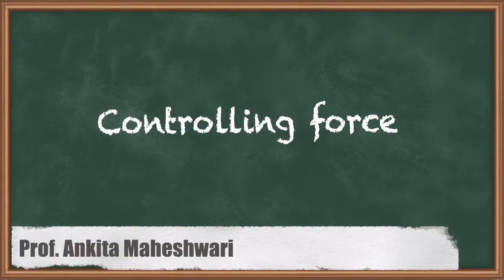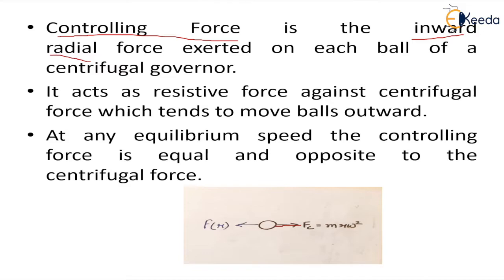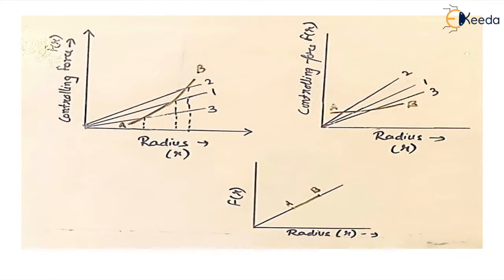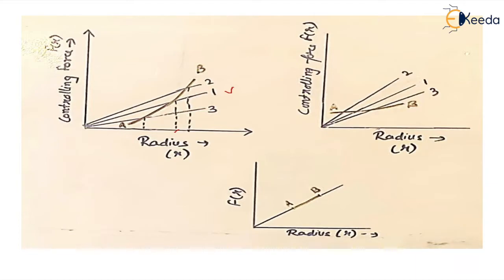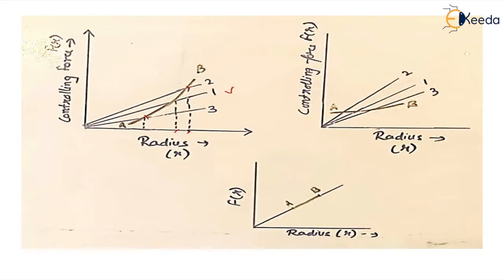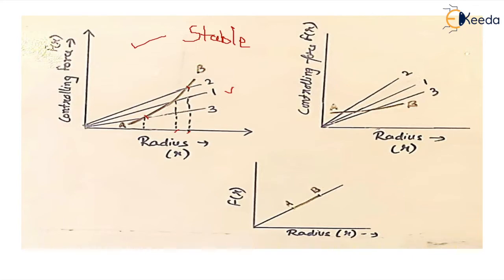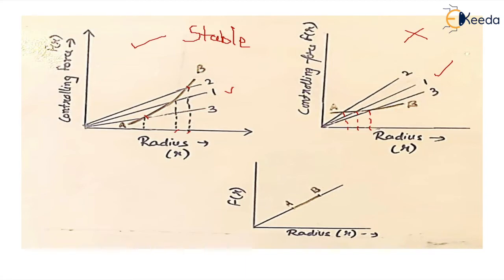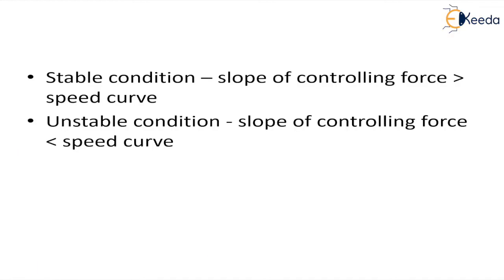Controlling force - Governors in Dynamics of Machinery - Dynamics of Machinery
Welcome back to our Dynamics of Machinery series! Today, we're diving into the crucial topic of "Controlling Force" in governors – an essential aspect of understanding the dynamics and functionality of machinery.

Governors serve as pivotal components in regulating the speed and operation of mechanical systems, and comprehending the controlling force is key to optimizing their performance. Join us as we explore the intricate mechanics behind how governors exert control and maintain stability in various machinery applications.

In this comprehensive breakdown, we'll discuss the fundamental principles governing controlling force, including feedback mechanisms, sensing devices, and actuation methods. Through insightful explanations and practical examples, we'll illuminate how engineers harness these principles to enhance the efficiency and reliability of machinery across industries.

Whether you're an aspiring engineer, a seasoned professional, or simply curious about the inner workings of machinery, this video offers valuable insights into the role of controlling force in governors. Don't miss out on this opportunity to deepen your understanding of this critical aspect of mechanical engineering!

Let's unravel the mysteries of controlling force in governors together!